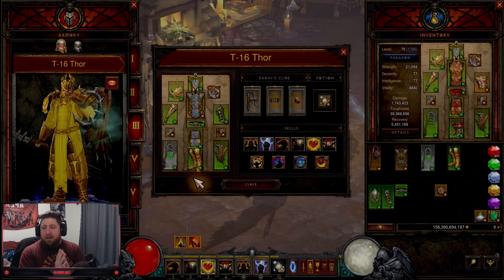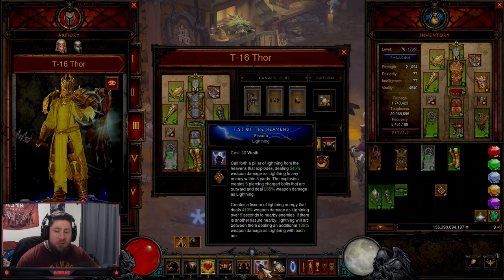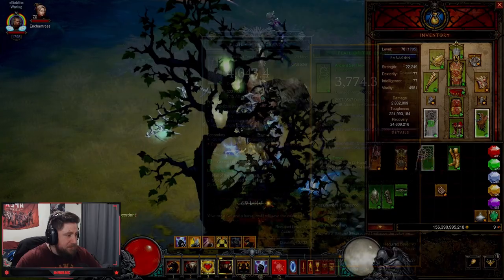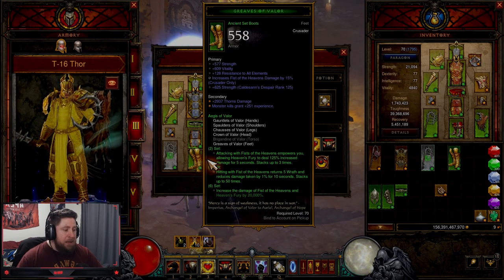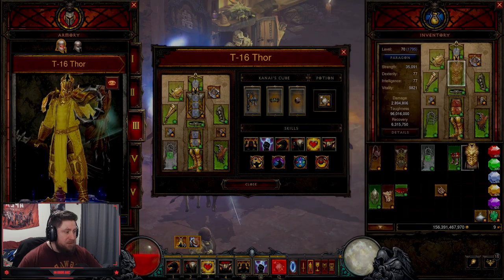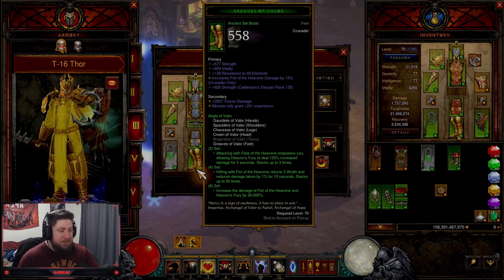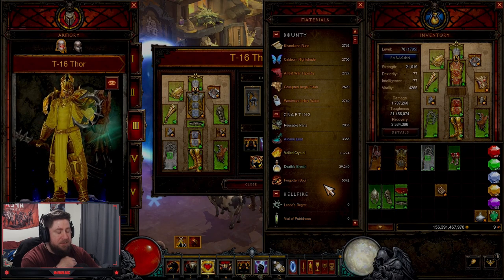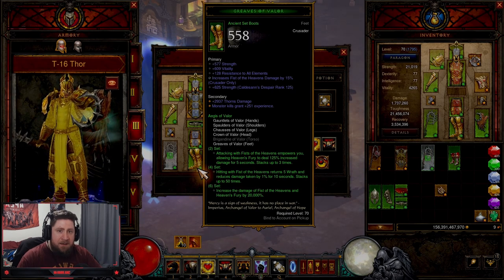Diablo 3 Aegis of Valor Crushing Start Haedrigs Gift Set S28!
In this video I we discuss the crusader aegis of valor set for Haedrigs gift in diablo 3 season 28 and the rites of sanctuary theme ! We go over all of the changes, seasonal theme, class changes, and when it will launch! ENJOY!

⏱️Time Stamps⏱️